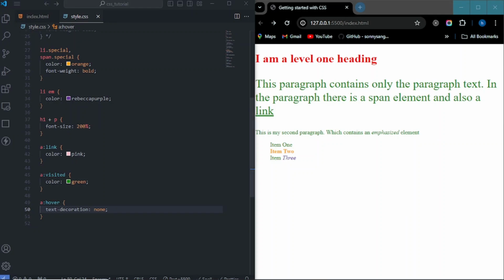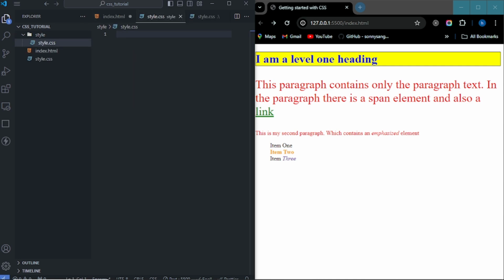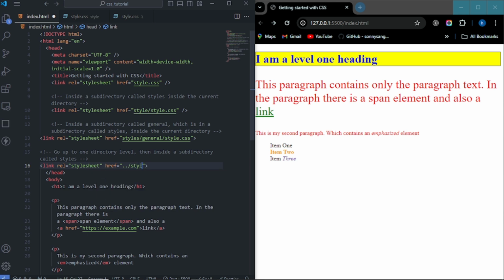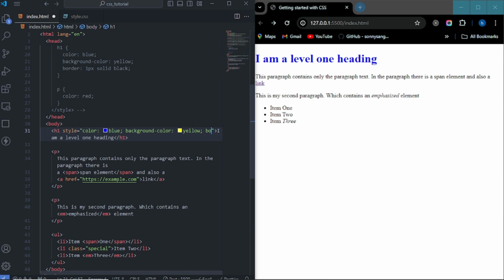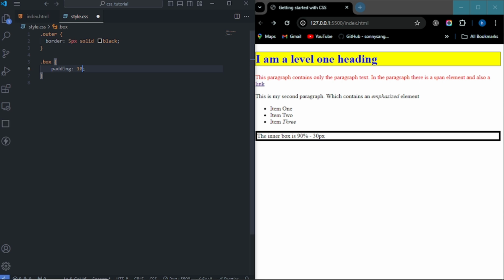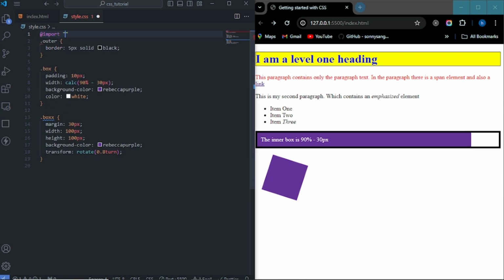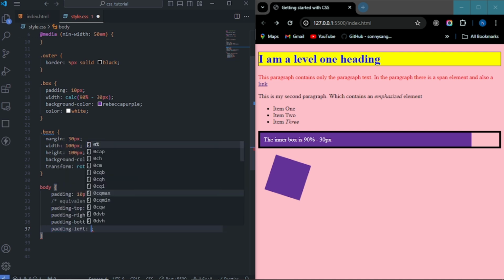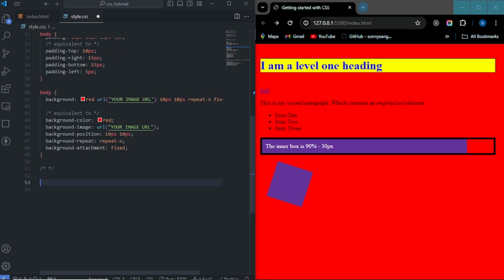Level Up Your CSS Skills: Part 2 Tutorial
Ready to level up your CSS skills? In this tutorial, we'll cover more advanced techniques for both beginners and intermediate learners. Don't miss out!
Ready to level up your CSS skills? In this tutorial, we'll dive deeper into CSS for beginners and intermediate users to help you take your web design to the next level!